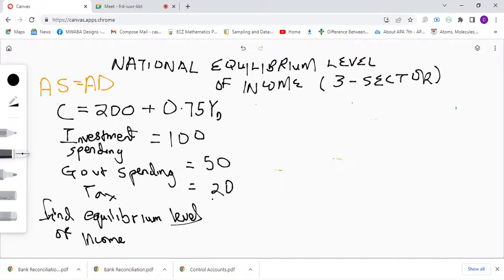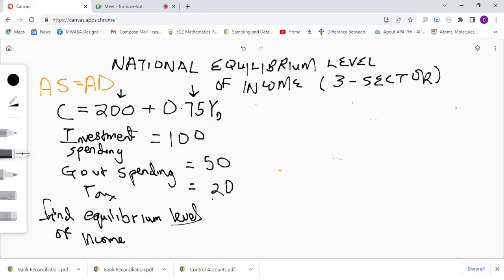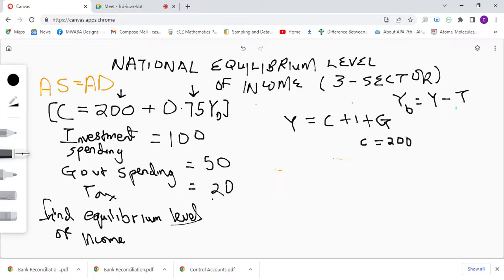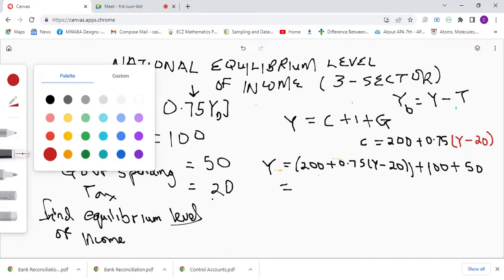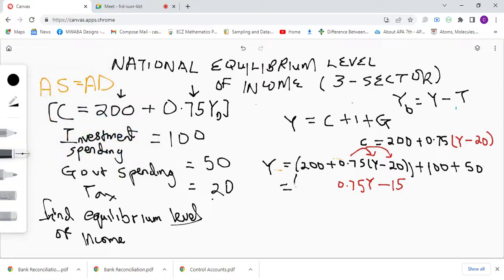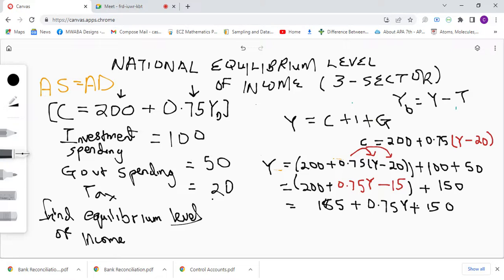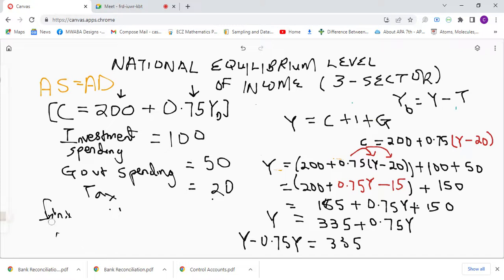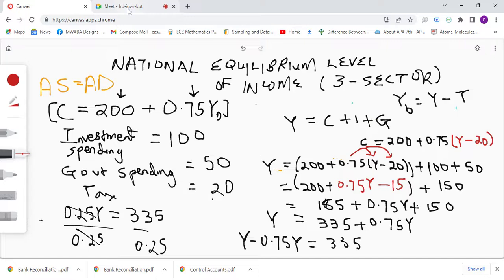consumption function ex 3